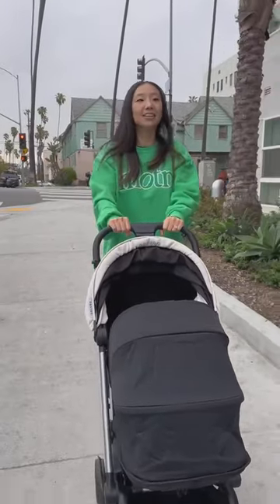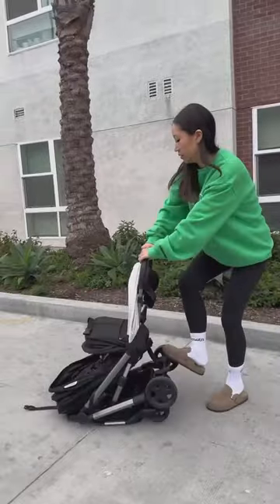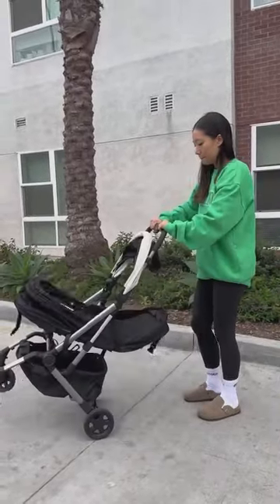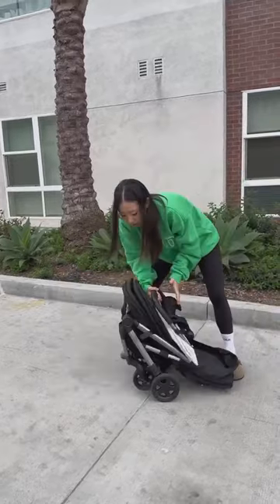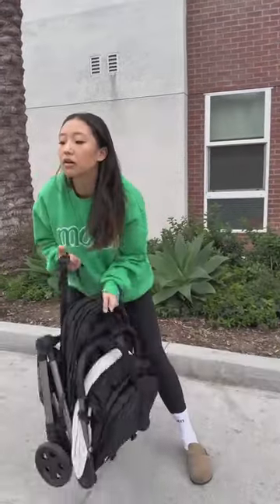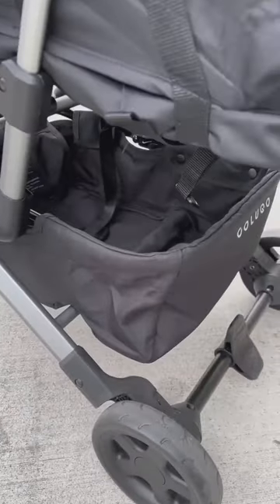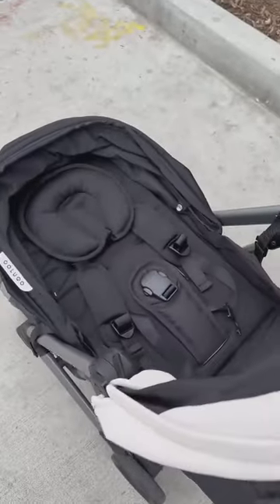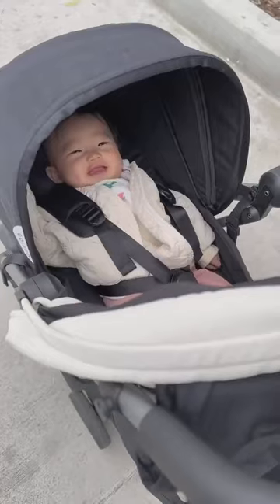momhack - what makes The Colugo Stroller perfect!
The Colugo Compact Stroller is the only stroller you need! It’s the perfect travel and everyday stroller. Just add our Infant Kit and get strolling from day one to well into toddlerhood.⁠
@esthersoyunpark⁠ and baby Shiloh share a few reasons they love the Colugo Compact Stroller: ⁠
✨ Easy to carry and fits in the airplane overhead bin⁠
✨ Lightweight and has a 2-second fold⁠
✨ Roomy storage space on the bottom ⁠
✨ Has an infant kit so you can stroll from day one⁠
Explore the Compact Stroller and Infant Kit on colugo.com ⁠